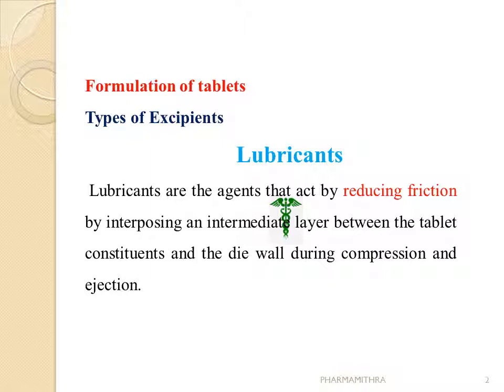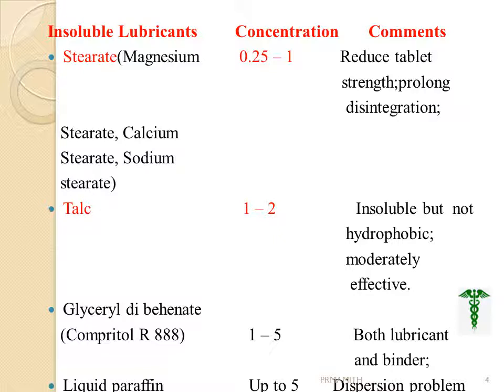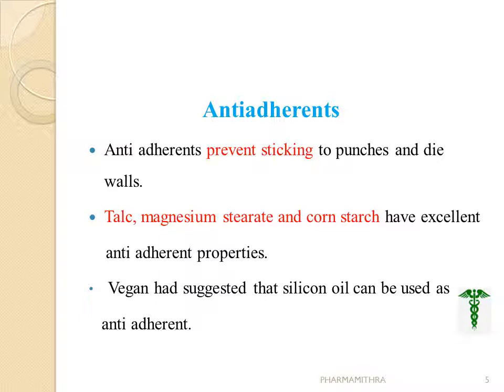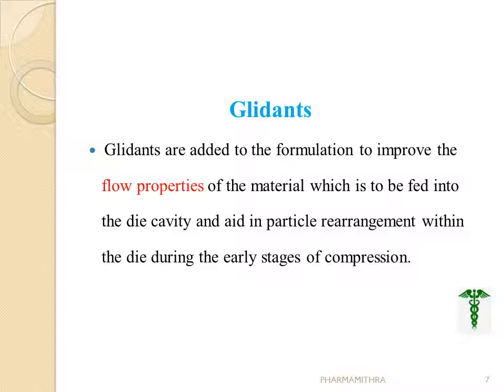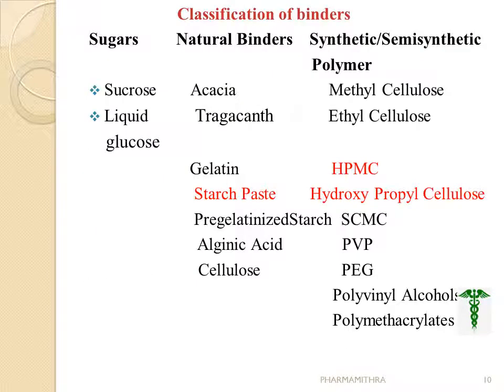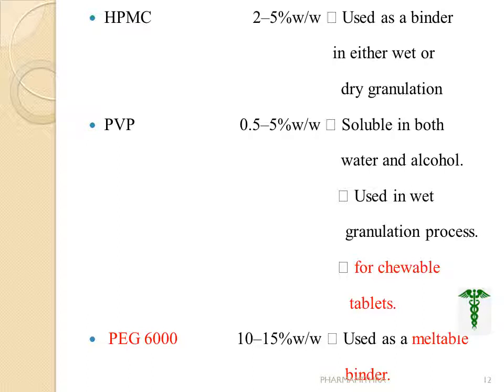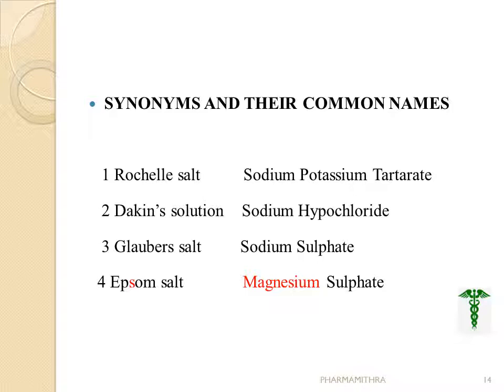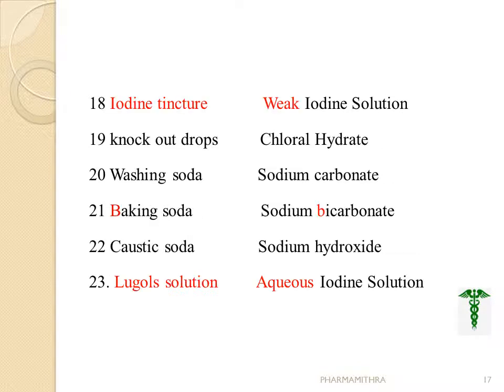tips and tricks vii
This video is a key format to crack various competitive exams and  to enhance your knowledge on tablet manufacturing basic concepts.It includes important concepts on excipients-binders,antiadherents,glidants,direct compression binders and binders.It also provides quick refreshing synonyms concepts as tips  in pharmaceutical inorganic chemistry which are prepared in the view of preparation tips
Proud to be a pharmacist